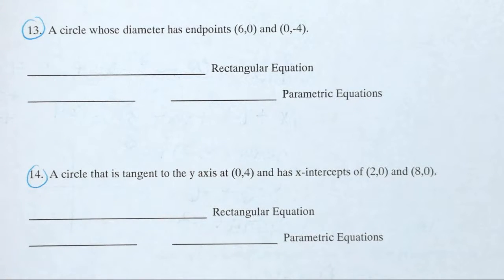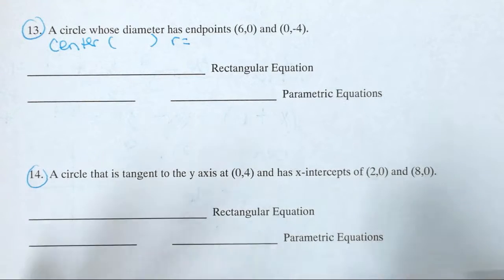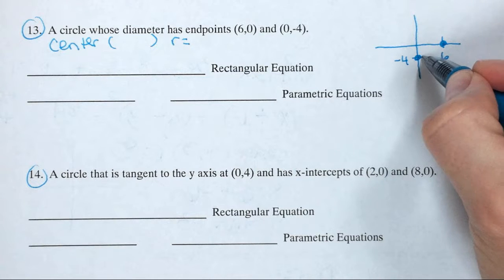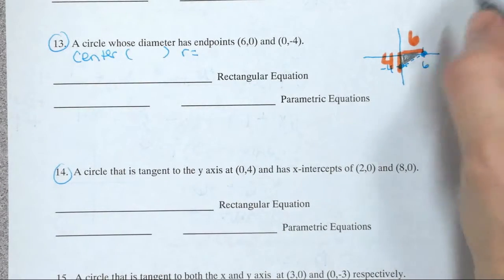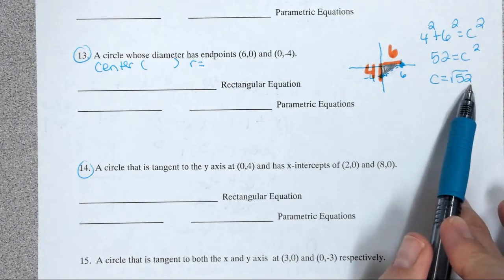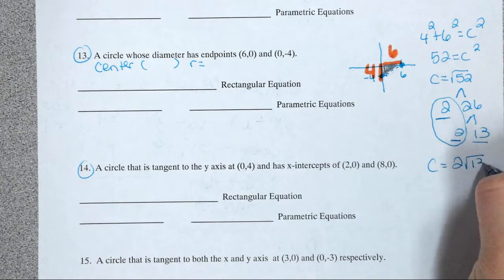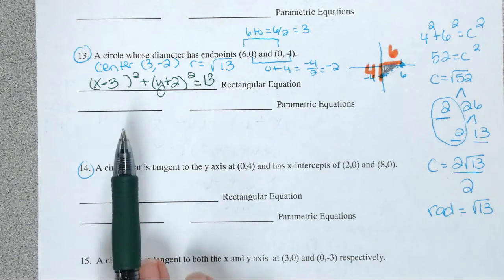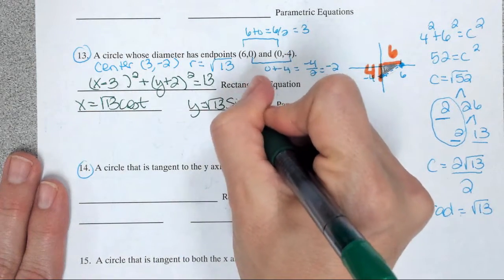Circle Parametric HW #13